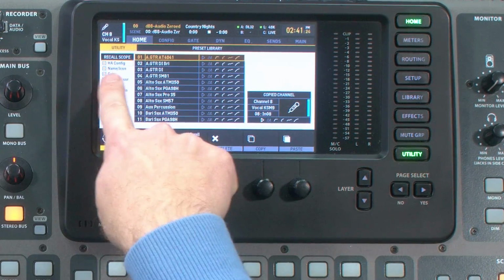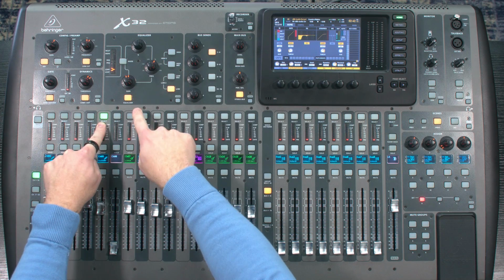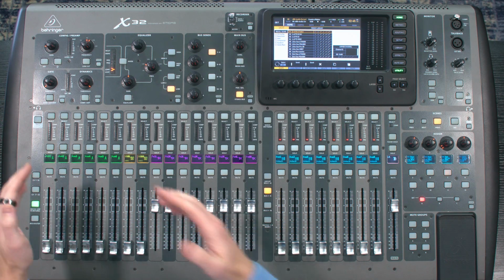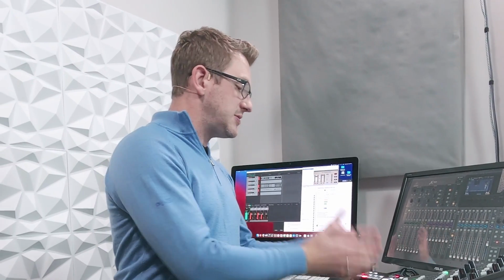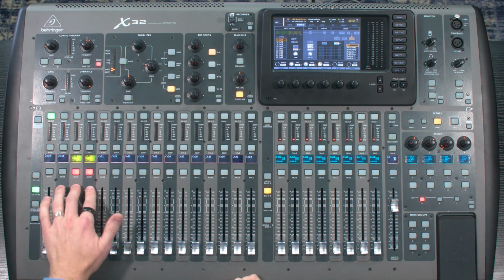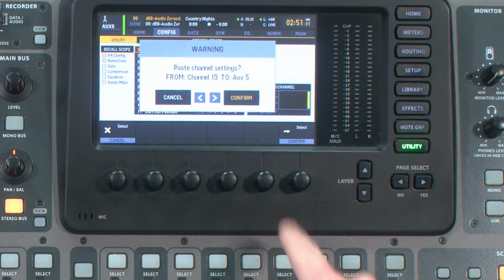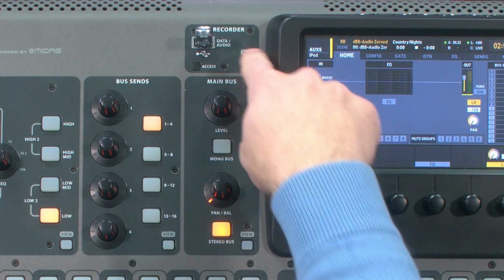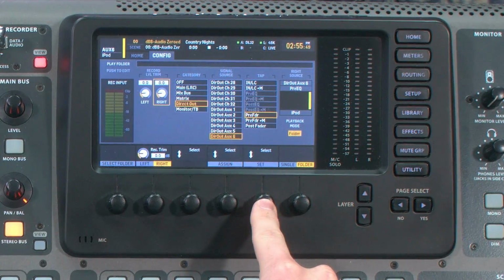Maximizing Channels on the Behringer X32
As you approach a large event or service with your Behringer X32, taking the time to orgainize your X32 will help you maximize the available channels on your board. Use these tips to squeeze out a few more available channels so that you can add that choir or extra instrument for your Christmas service!

If you want to learn more about how to use your Behringer X32, check out my X32 Fundamentals Audio Course

Chapters:
00:00   Intro
00:50   Organizing Channels on the Behringer X32
06:22   Moving Channels to the Aux Channels
12:45   Summing Channels to Mono
14:18   Using the USB Player for Walk-In Music
17:27   Conclusion